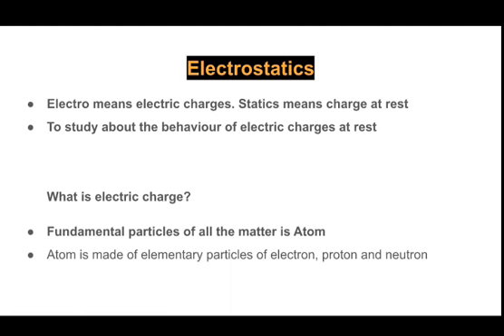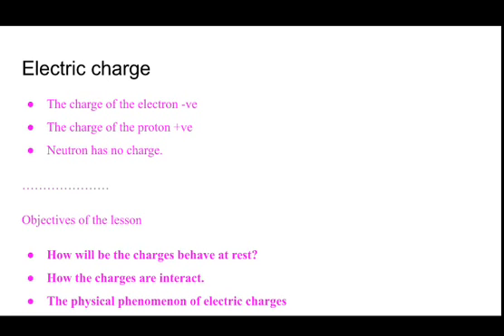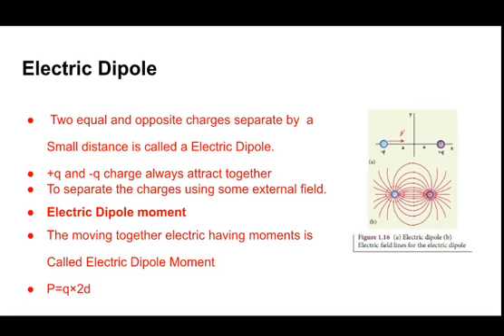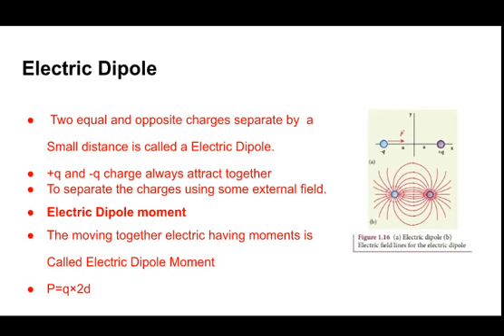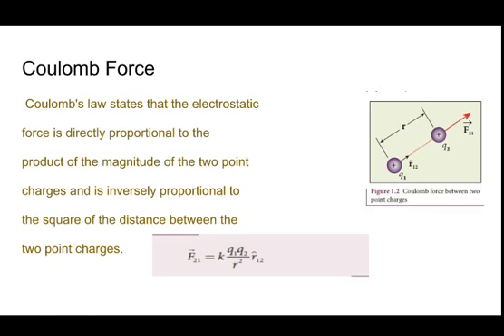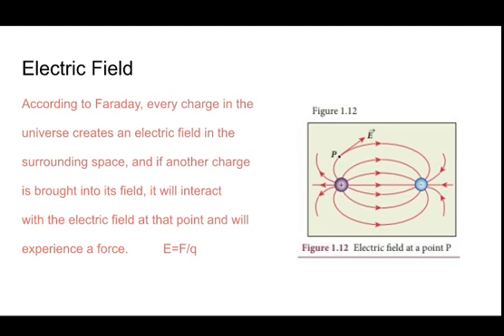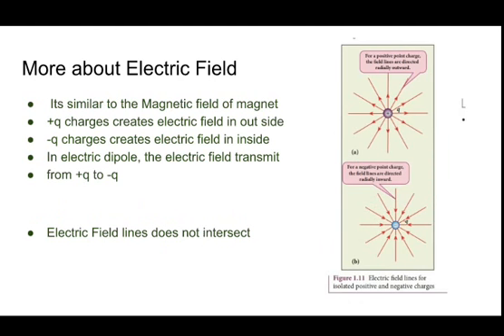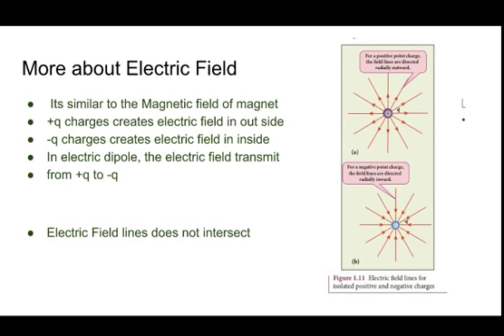Electrostatics by Mnk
12th standard, chapter 1, Electrostatics.. Part1